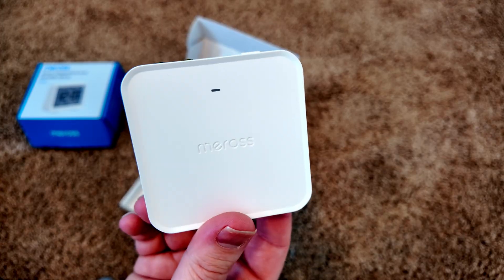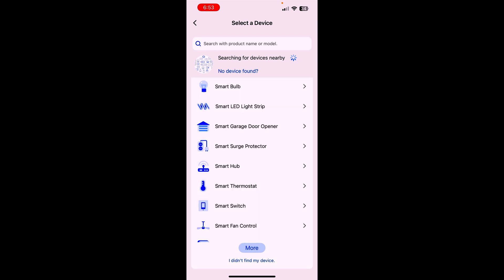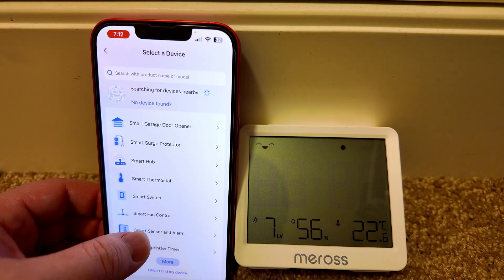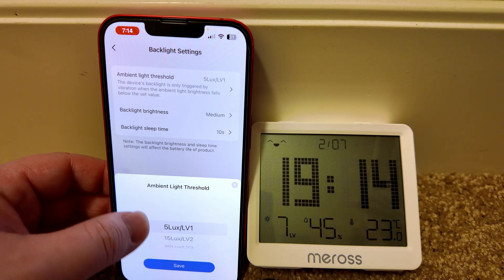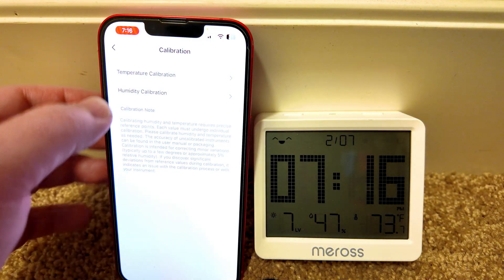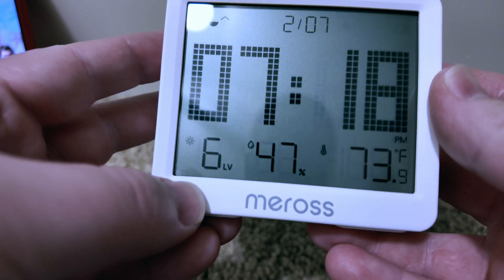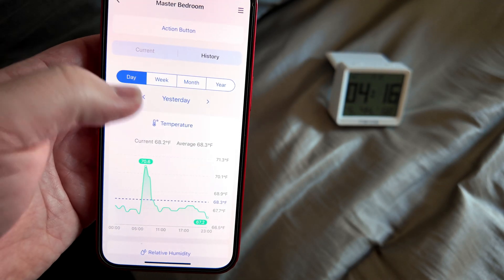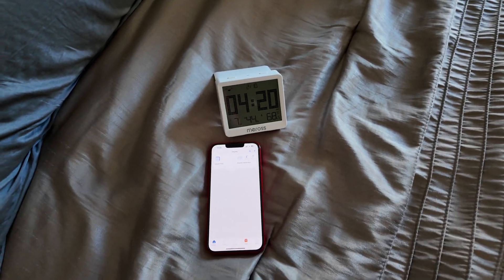I Found the BEST Smart Sensor for Monitoring Temperature and Humidity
Let’s put this Meross Matter Smart Temperature and Humidity Sensor (Model MS130) through real-world tests to see how it tracks climate changes, enhances smart home automation, and keeps your environment comfortable. I LOVE it to keep tabs on my baby's bedroom environment!

All donations get 100% re-invested in the channel to bring more un-sponsored content for you. Please consider donating through this link as opposed to using YouTube Super Thanks since I get to keep more of your hard-earned money and less goes into the pockets of large companies like Google. You can also schedule one-on-one consulting/meeting with me here:

Chapters:
0:00 Unboxing
0:37 Installation/Setup
3:31 Device Overview
4:08 How it’s worked over time